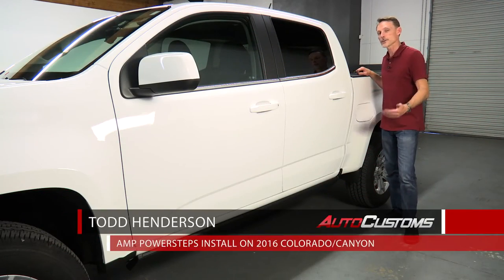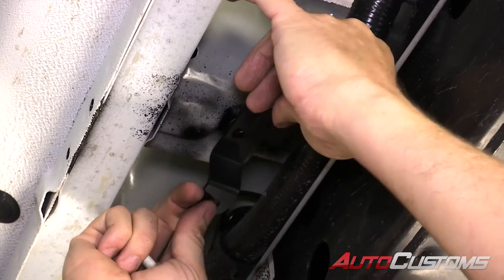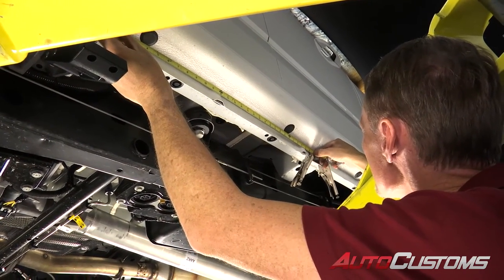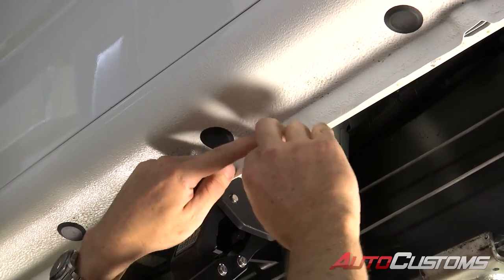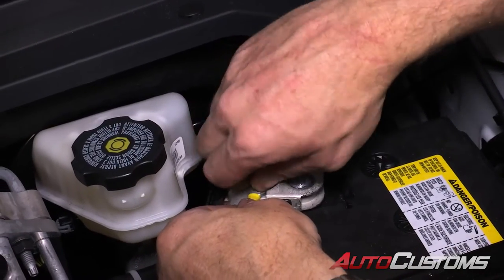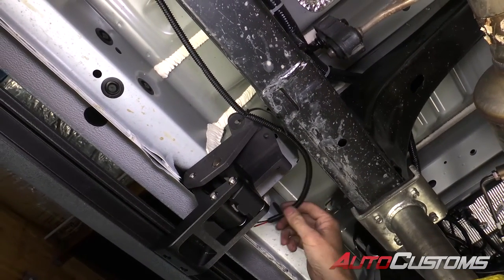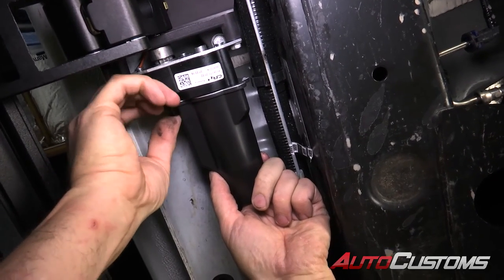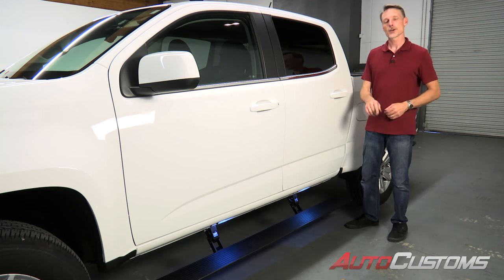How to Install AMP Research PowerStep Running Boards on a Chevrolet Colorado at AutoCustoms.com